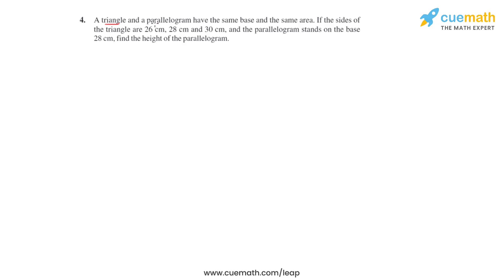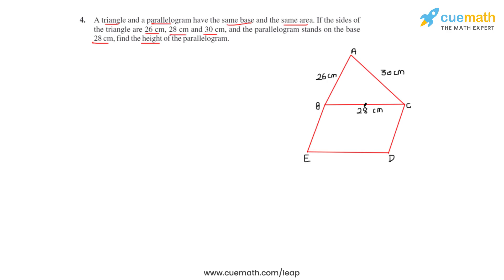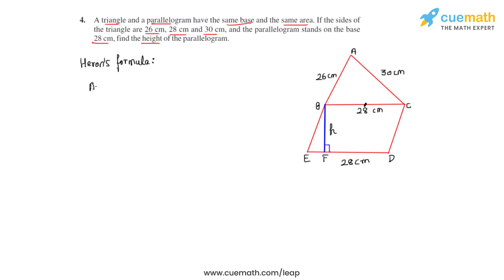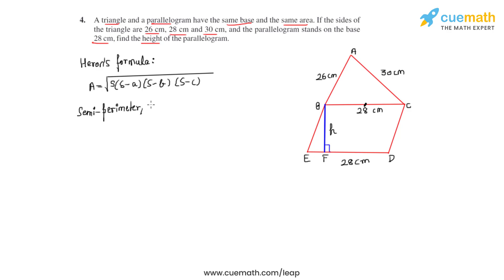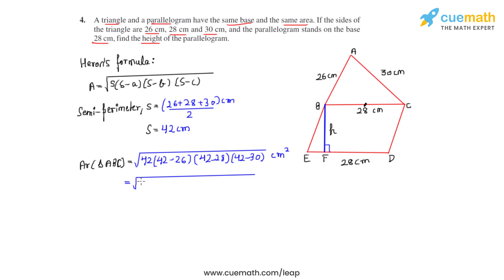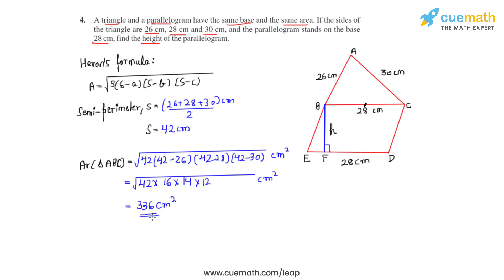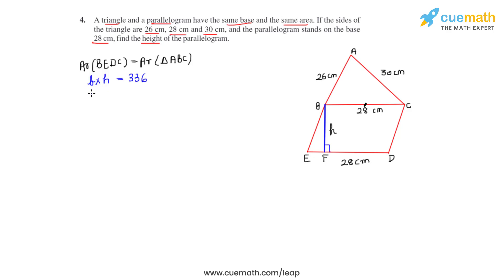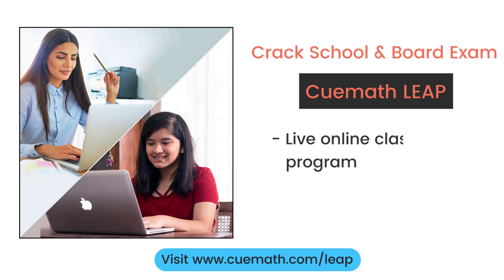Class 9 Chapter 12 Ex 12.2 Q 4 Heron's Formula Maths NCERT CBSE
To download pdf of all text solutions for this chapter click here NOW